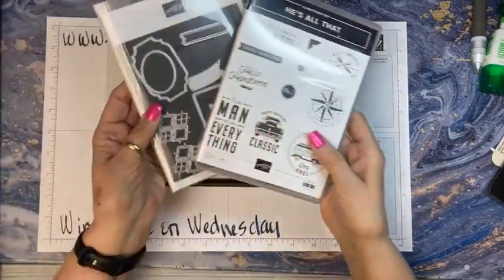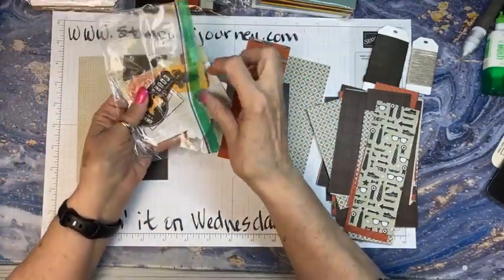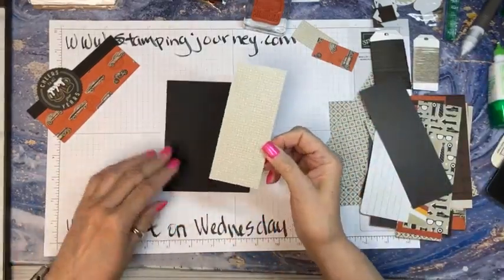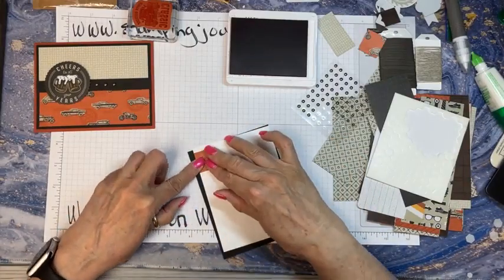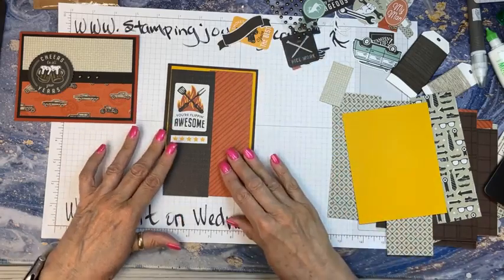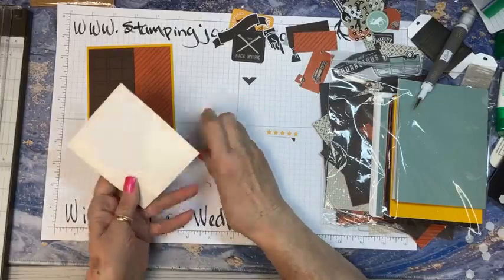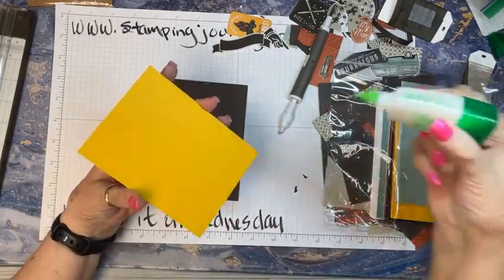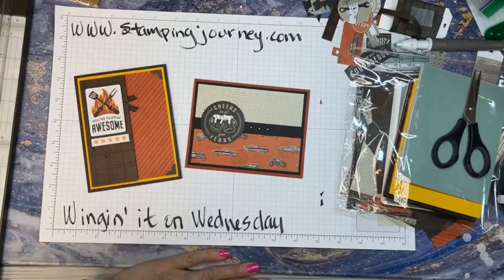Wingin' it on Wednesday with the He's The Man Monkey Kut Kit!